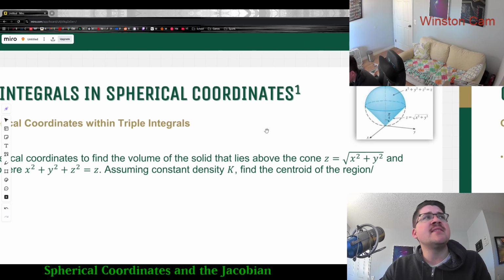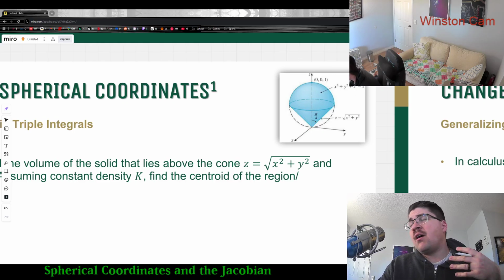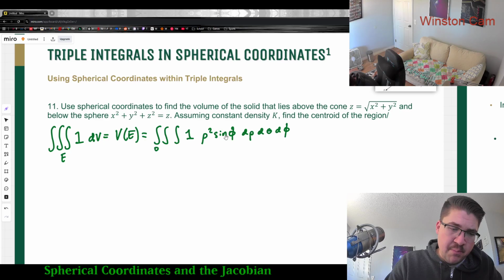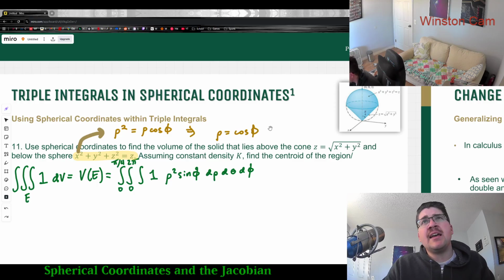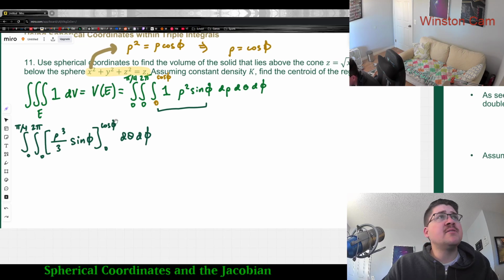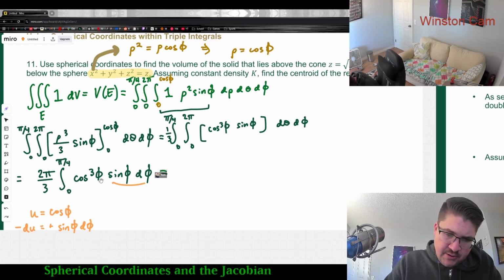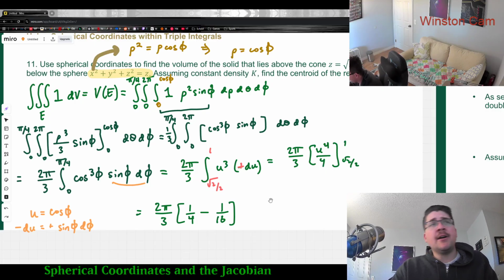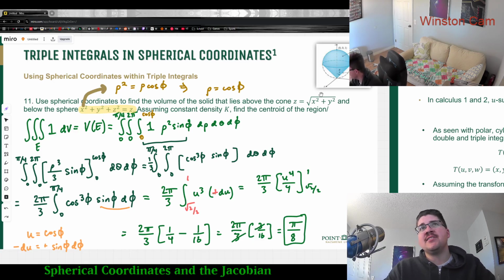Triple Integral using Spherical Coordinates (example 2)